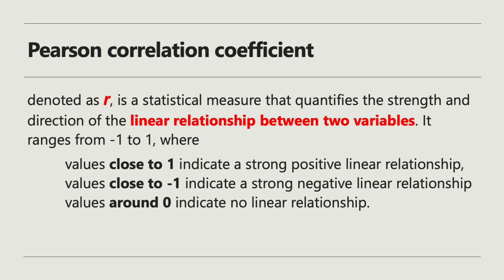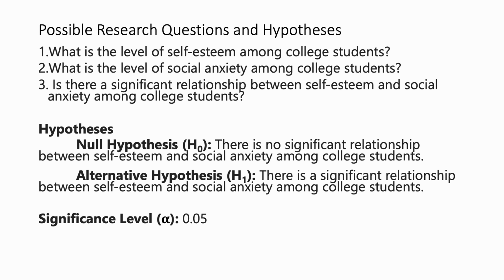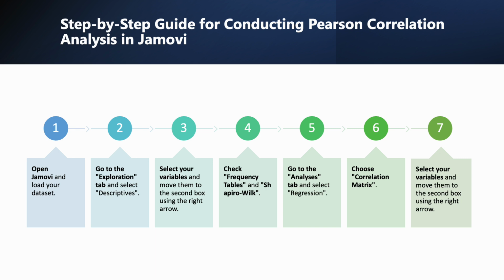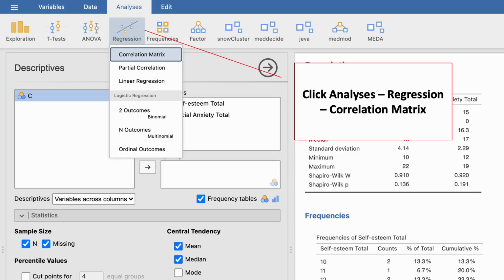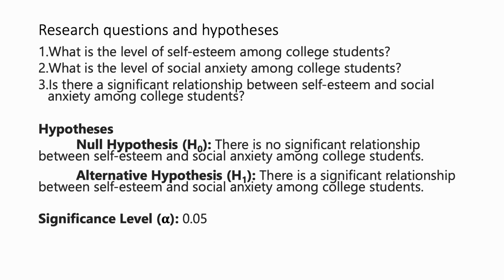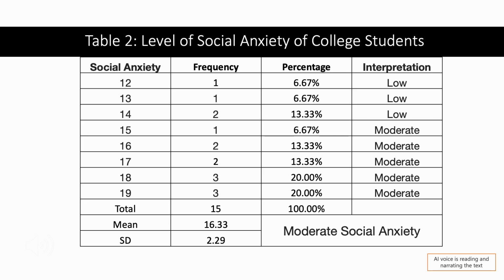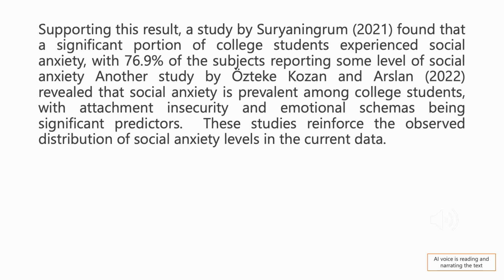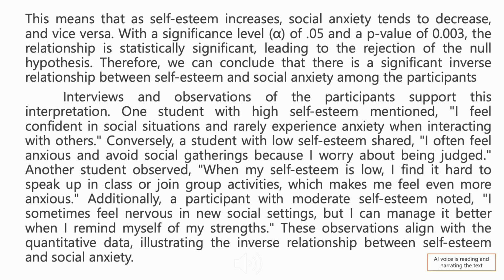Pearson R and Correlational Research using Jamovi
Statistics for Research: this video lecture covers Pearson R for Correlational Research Design using Jamovi. It includes:
Formulating Research Questions: Crafting clear research questions.
Simulation: Performing Pearson Correlation with step-by-step instructions.
Interpreting Results: Understanding key statistics and their implications.
Writing the Discussion: Discussing findings in relation to research questions and literature.
Conclusion Writing: Summarizing study findings and their relevance